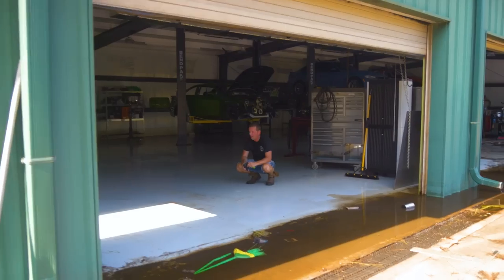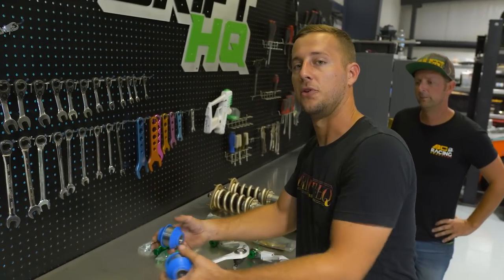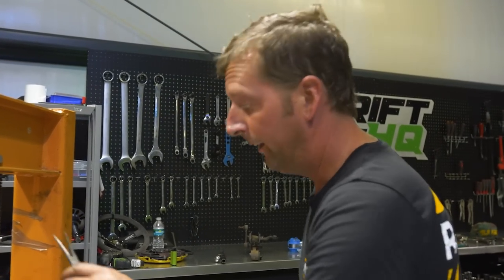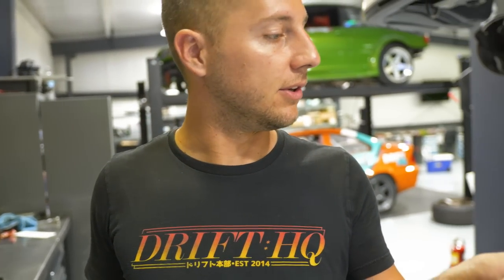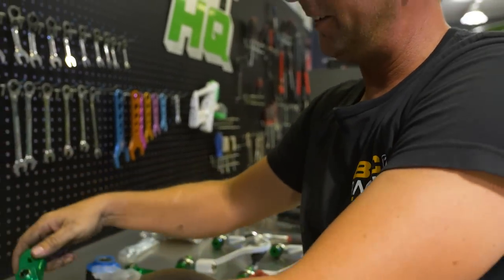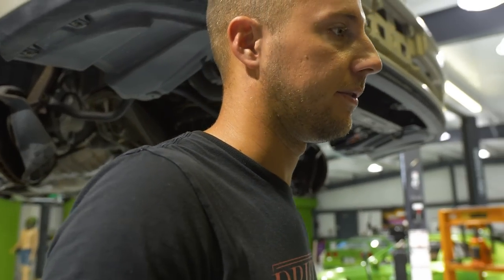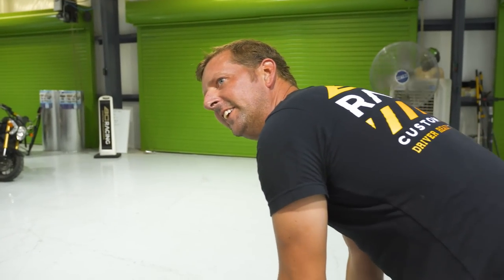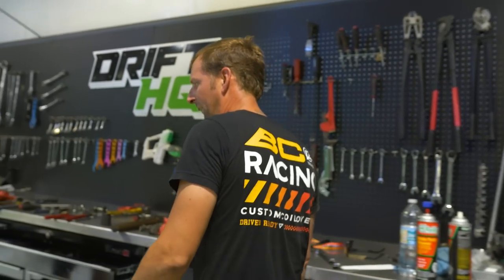JZX100 - Angle kit, Control Arms and Bushings!